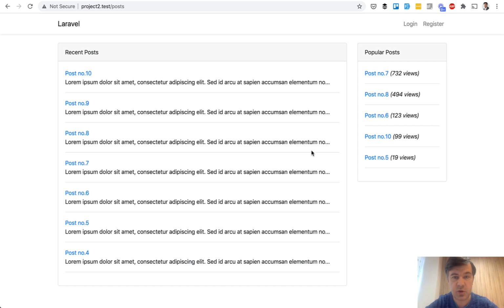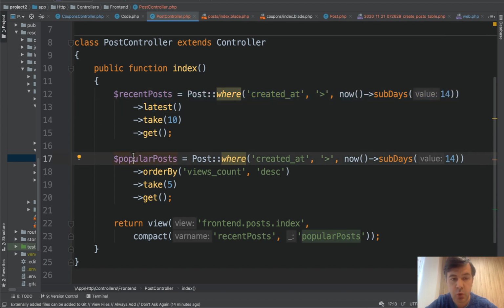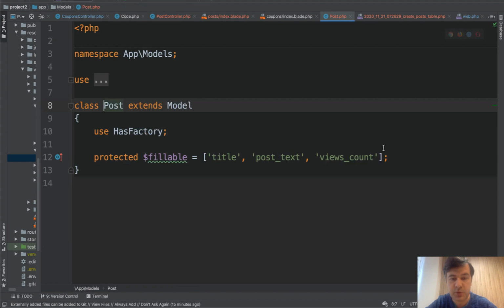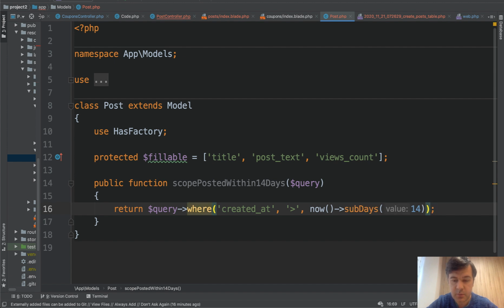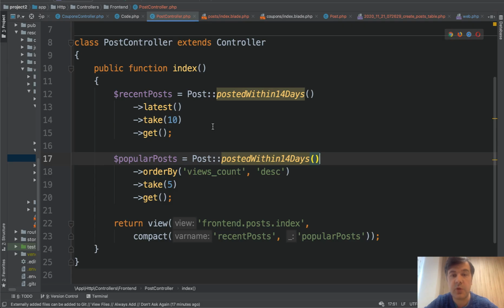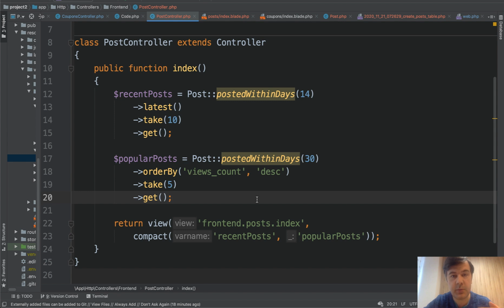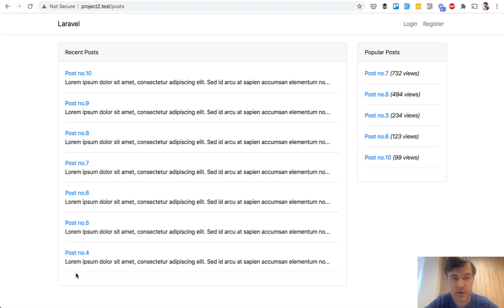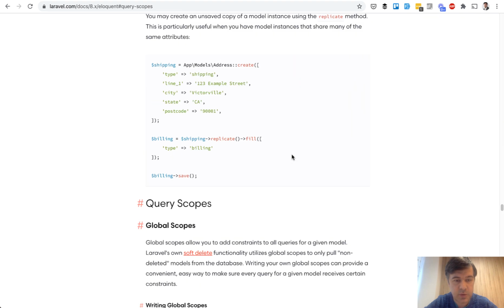Same Eloquent Where Condition? Refactor into Local Scopes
If you have the same, or very similar, "where" statements in a few places within your project, I suggest you use Local Scopes instead.